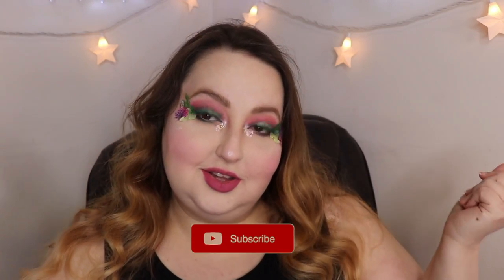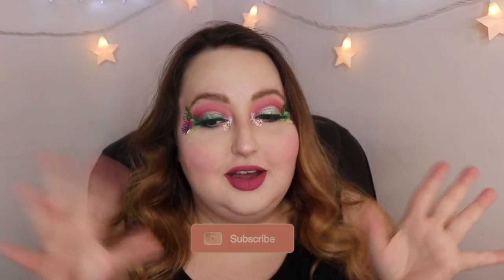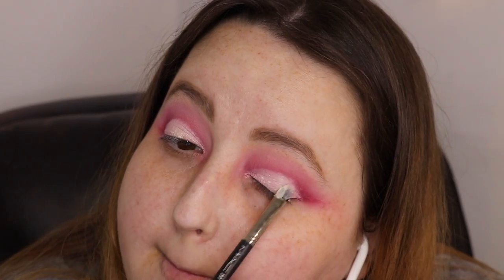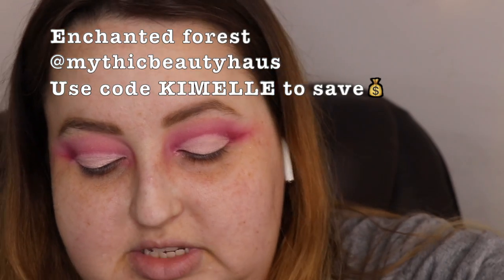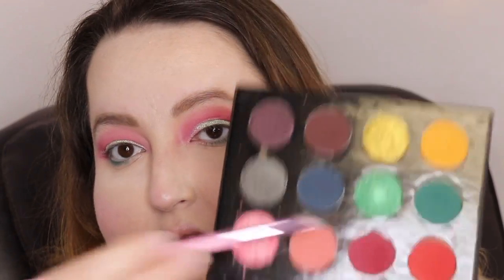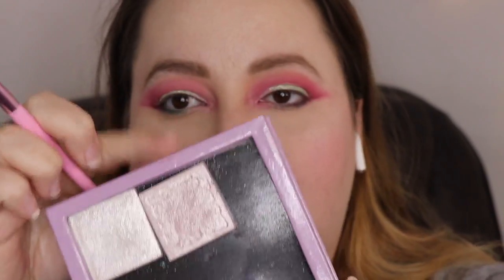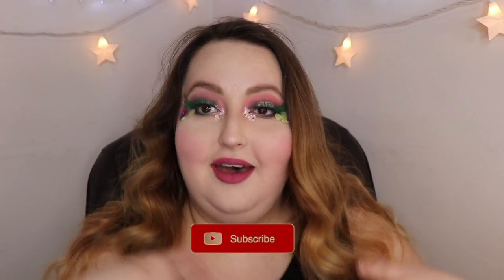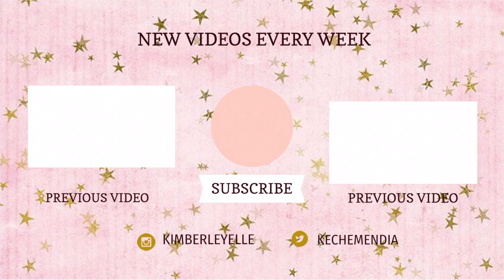Spring Season Makeup Look | Real Flowers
Instagram • Kimberleyelle
Twitter • KEchemendia

💸 Save 15% with code: Kimberleyelle

Curst Kosmetics
💸 Save 10% with code: Kimberley

Alien Cosmetics
💸 Save 10% with code: Kimelle10

Stargirl Cosmetics
💸 Save 40% with Code KIMELLE

🌟Makeup Mafia Collab Group